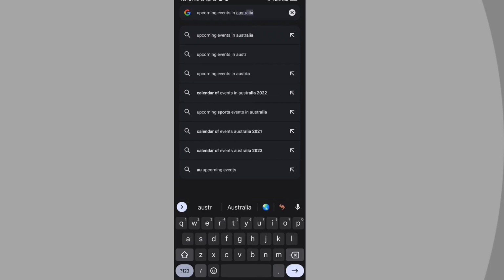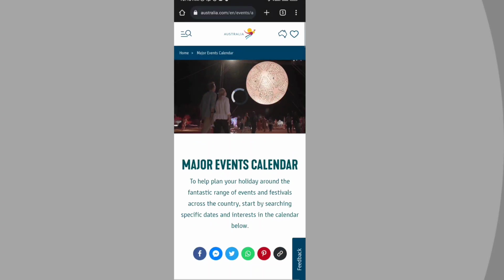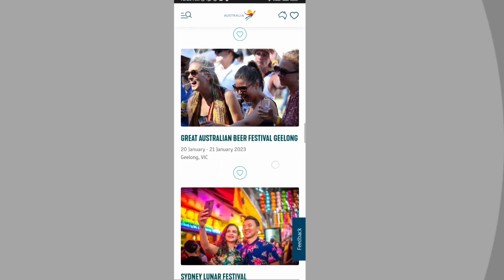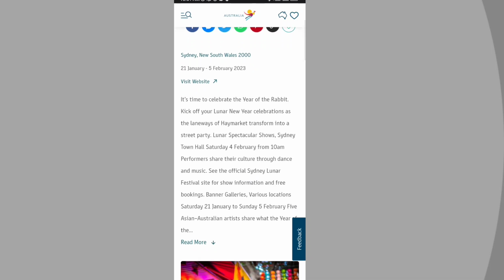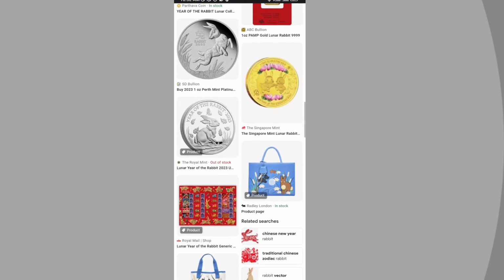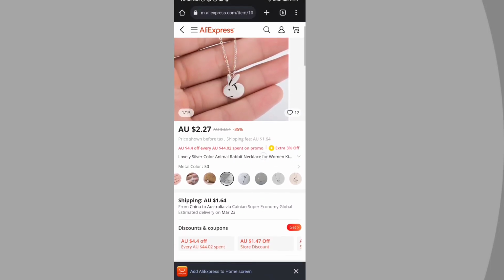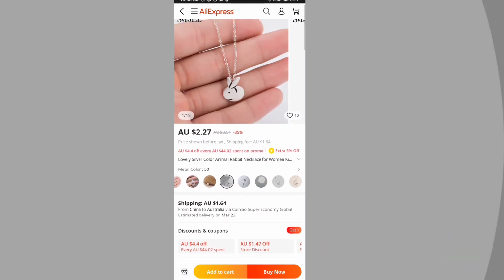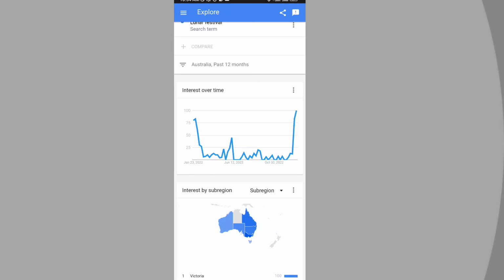How To Start Dropshipping in 2023 | Find Trending Products for Free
This video shows you a free, straight forward approach to doing accurate product research for best results in your dropshipping business. This is also an answer to the question 'sellcount alternatives?'. All the methods used in this video are 100% free and can be implemented instantly. If you have any questions, please leave them in the comments section and I'll respond to them as soon as I can.